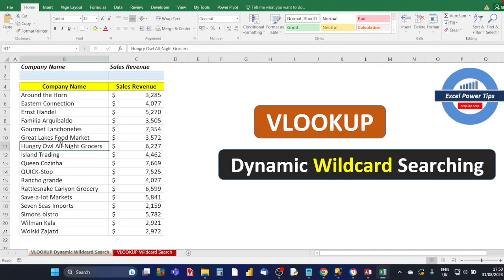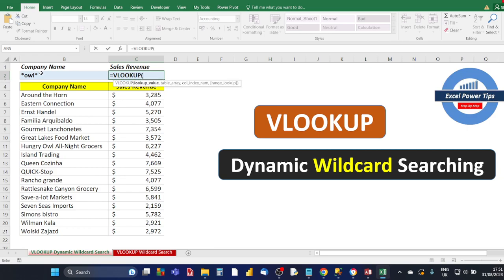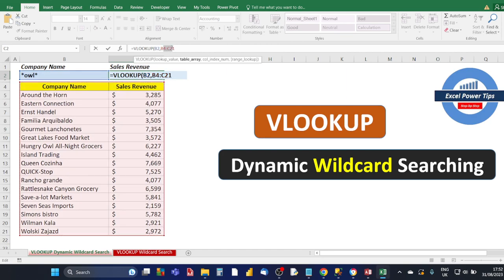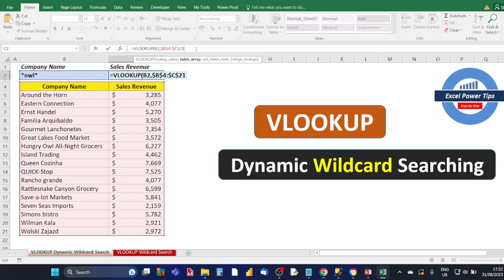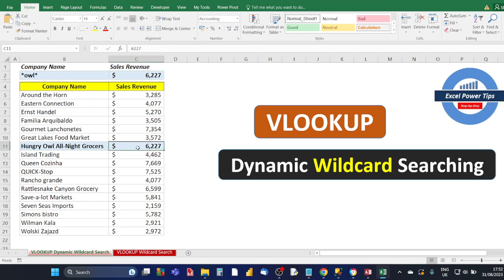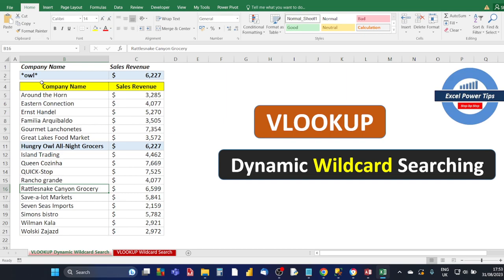Excel VLOOKUP Dynamic Wildcard Searching (in 3 Minutes)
Welcome to my ExcelPowerTips Channel!

Short video showing you how to use a cell to set up Dynamic wildcard criteria substring which can be referenced in a VLOOKUP formula for Dynamic searching values where you don't know the full string of the search string value to bring across your chosen value in the return column.

You can then simply change the criteria in the cell to put a partial string to find the correct full string to get the results you want. Easy!